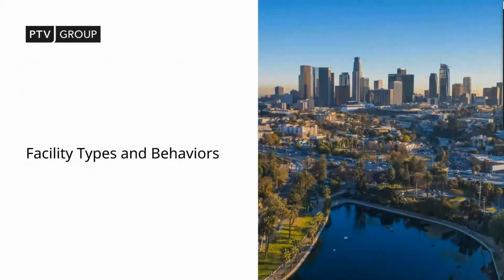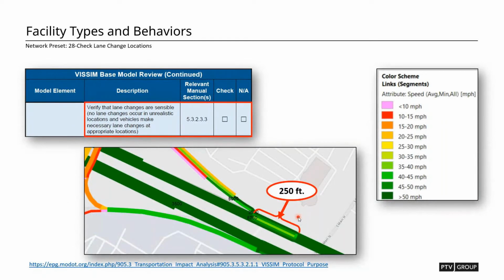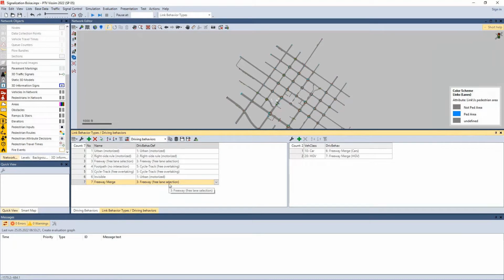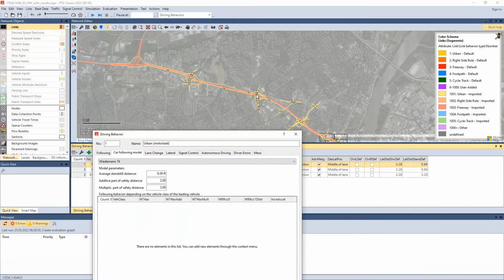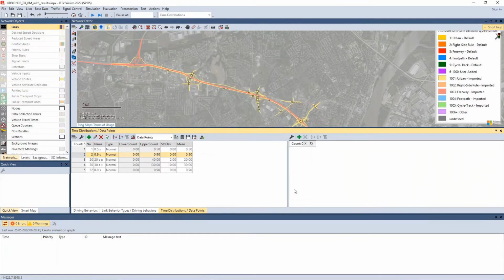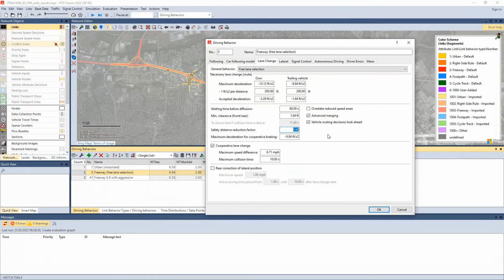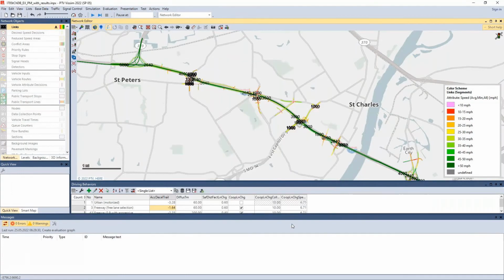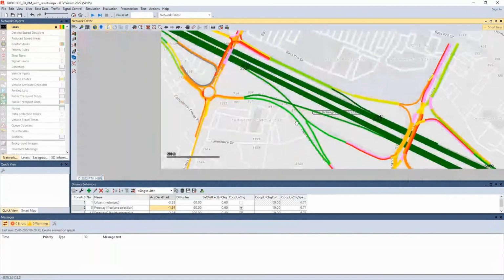PTV Vissim Model Review Training - Part 7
- Facility Types and Behaviors
This Training was funded by the Missouri Department of Transportation and prepared by PTV America.